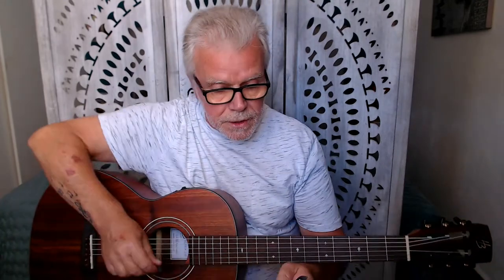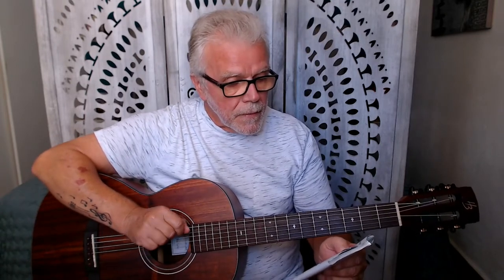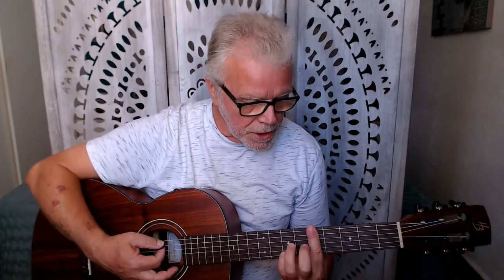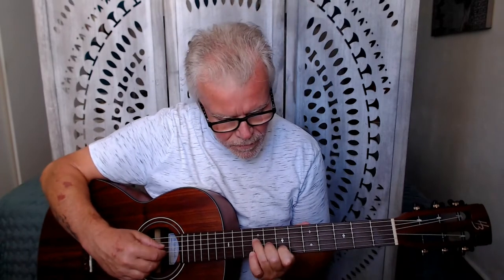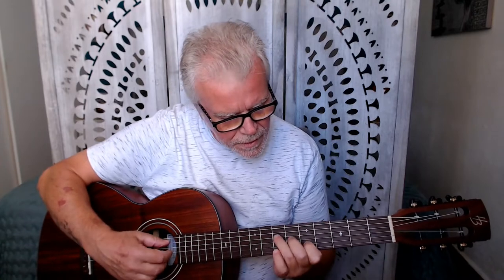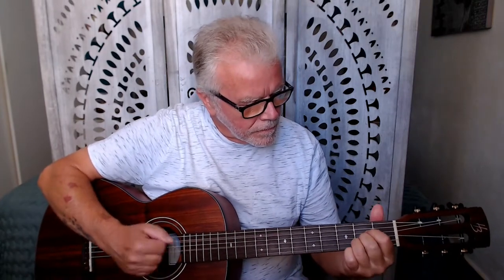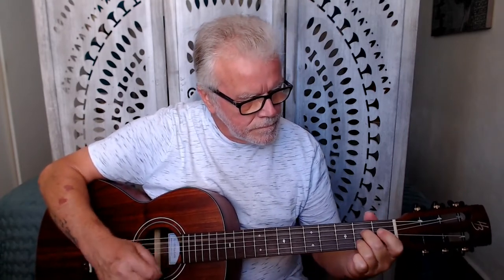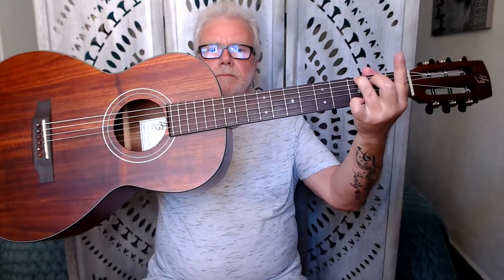Martin Authentic Acoustic Superior Performance Silk and Steel Strings Review - Harley Benton CLP-15E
I'm absolutely blown away with these Martin Authentic Acoustic Superior Performance Silk and Steel Strings that I reviewed on my Harley Benton CLP-15E Exotic Koa Parlor Guitar.

With an overall set tension of just 122.2 lbs they're really easy on the fingers and have a perfectly balanced mellow but rich tone across the basses and trebles with a sustain that just seems to ring forever!

Don't forget to give me a thumbs up if you like this review and subscribe to my channel so you don't miss out on any reviews I upload in the future :)

All tips are gratefully received and go towards improving this channel for you

Thanks! :)

Please Note: As an affiliate marketer and Amazon Associate some of the links above will be affiliate links that I may receive a small commission from if you decide to use them to purchase anything that I have reviewed, recommended or endorsed. Using these links will not cost you any more but it does help me to pay for the products that I review and I thank you for your collaboration and support.